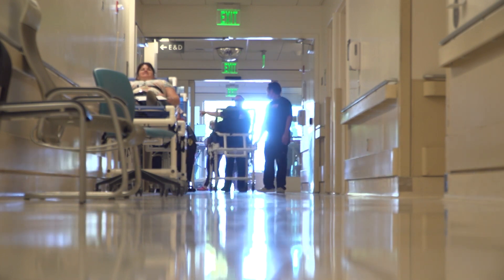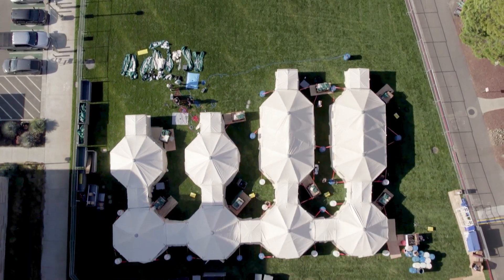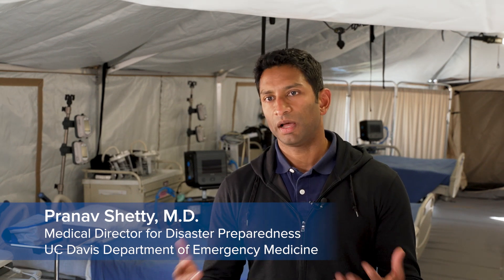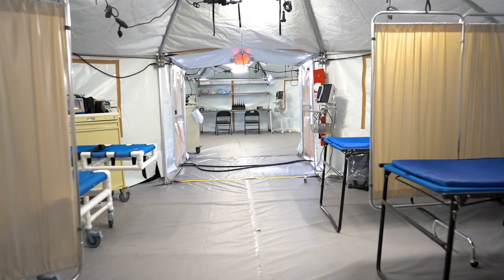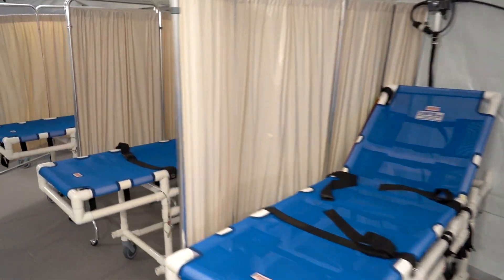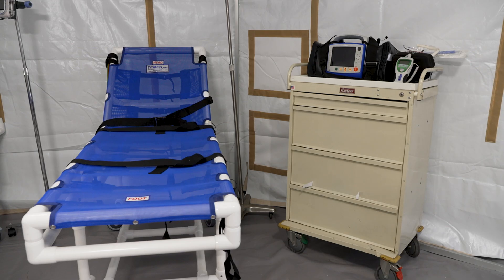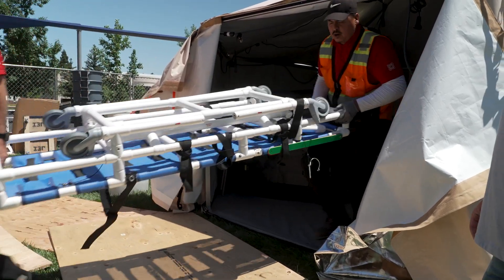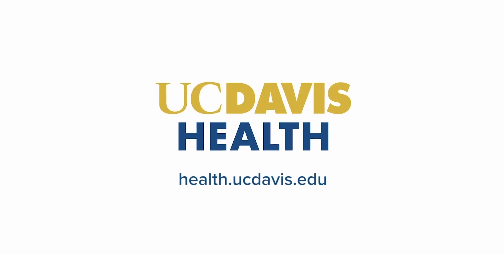Designing a Pop-Up Military Hospital for U.S. Department of Defense | UC Davis Health Research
To help hospitals across the United States be better prepared for the next patient surge emergency, UC Davis Health in collaboration with the US Department of Defense has created a model for a Modular Surge Facility (MSF) or temporary structure erected at a time of crisis to respond to a public health emergency. The project, titled "Improving Modular Patient Admission Capacity Through Scalable Solutions" or "IMPACTS," is a pilot program in partnership with the National Disaster Medical System (NDMS) and the Defense Health Agency. It was funded through a grant from the Department of Defense.

UC Davis Health is committed to improving health for all through collaborative clinical, translational and basic science research. Across our organization, innovative studies are driving new technologies, treatments and therapies that directly benefit patients. With more clinical trials than any other health care provider in our region and renowned research centers led by internationally recognized experts, UC Davis Health is driving discoveries that address today’s most pressing health challenges.

0:00 Patient surge events
0:29 Creating a modular surge facility (MSF)
1:01 Inside the MSF
1:24 Preparing for a mass casualty military event